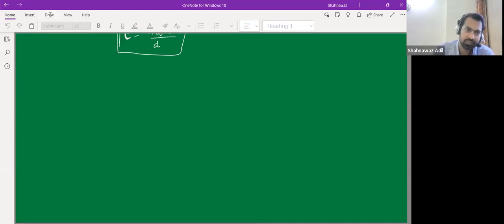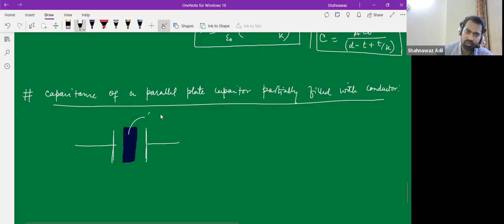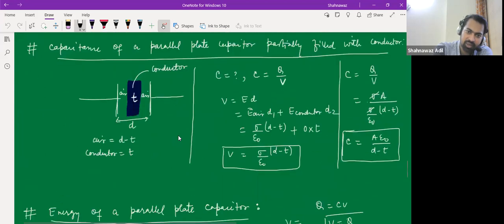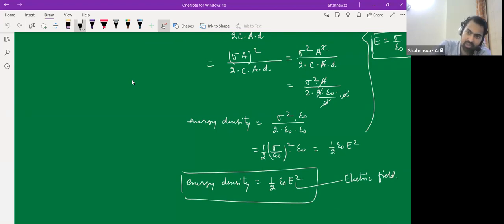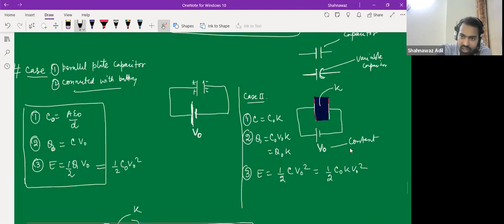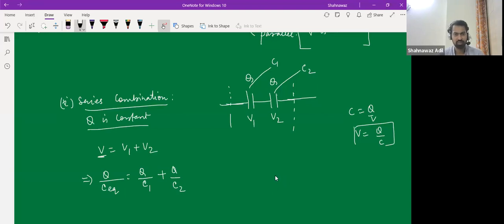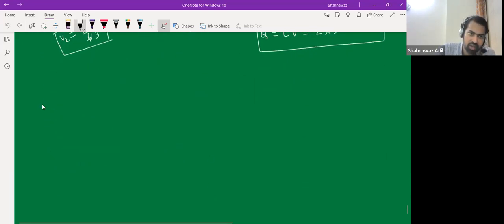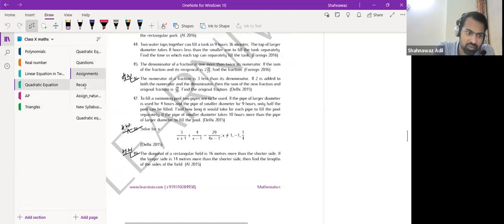Learnivio | Capacitance | Electrostatic Potential and Capacitance | Lect 5 | 12th P3 | 13-07-2023